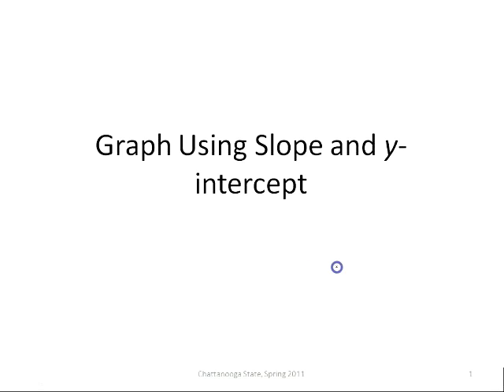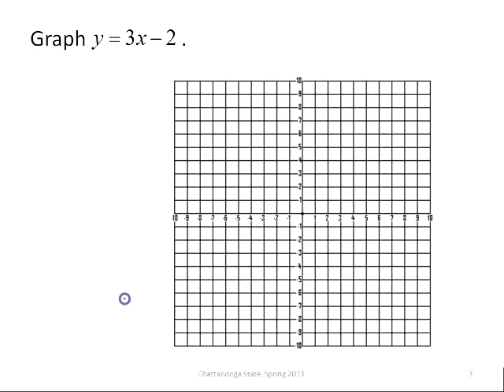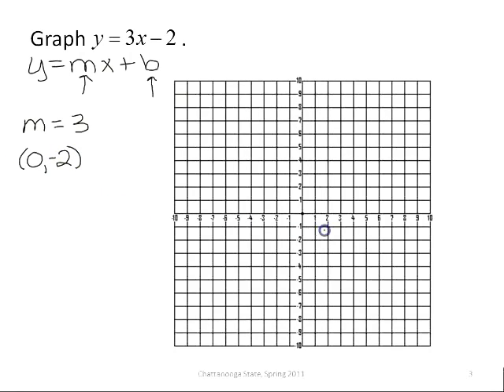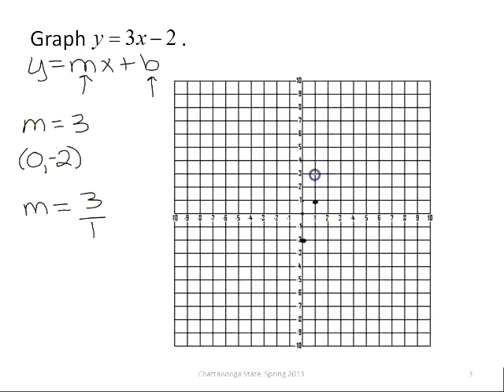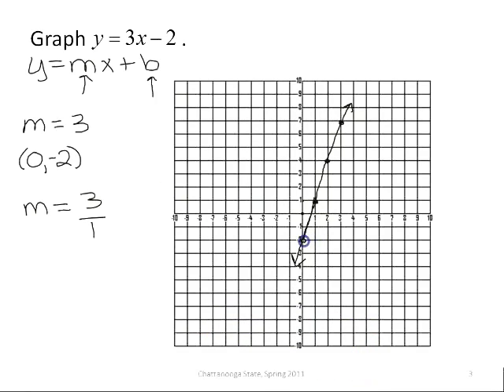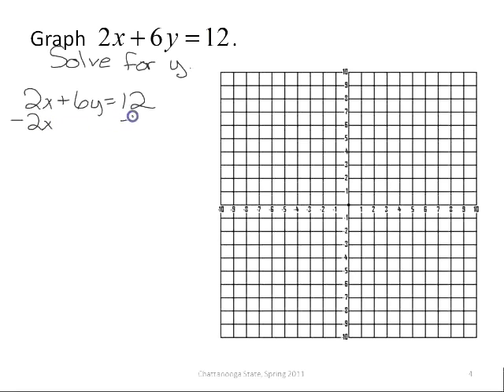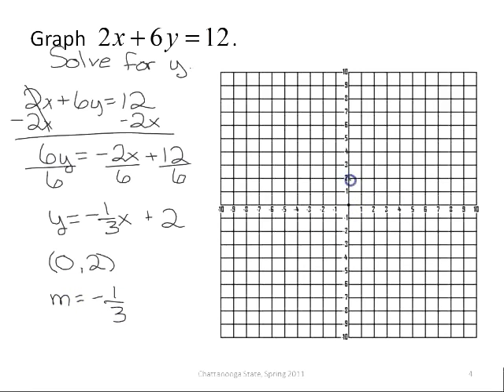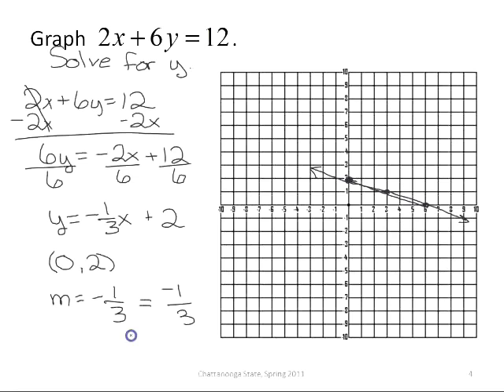1710 Unit2 GraphUsingMB